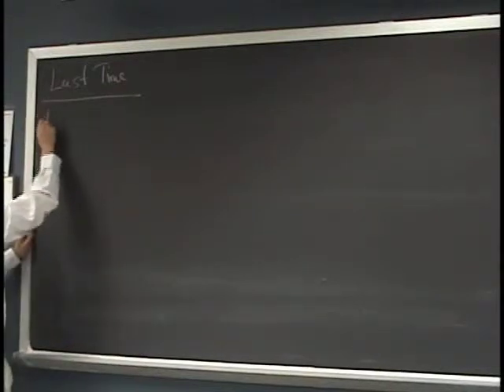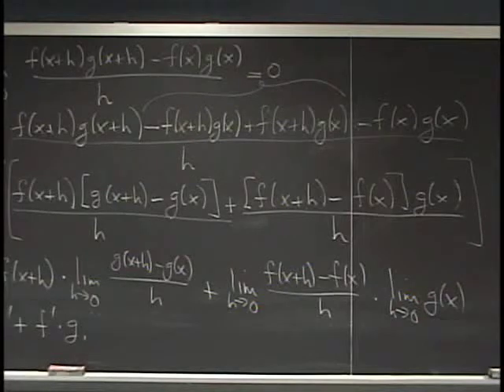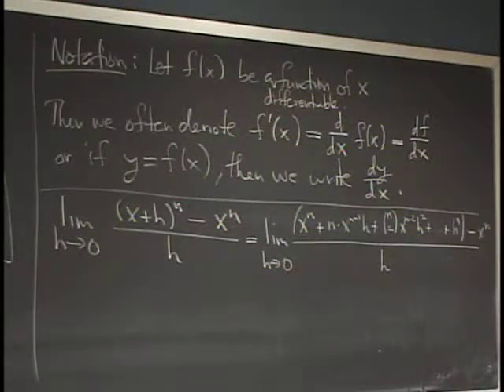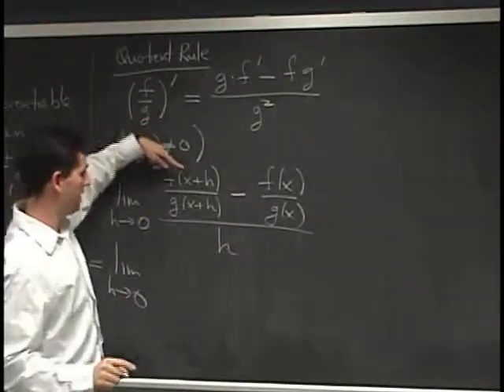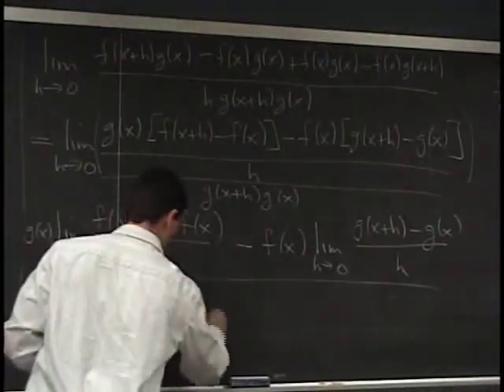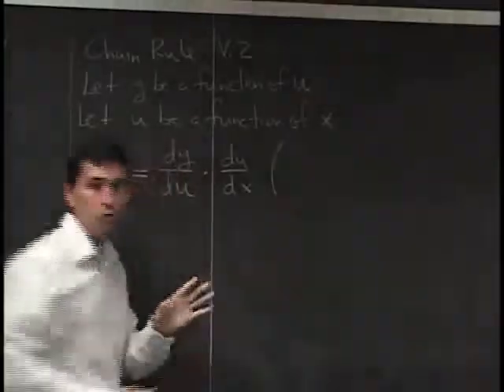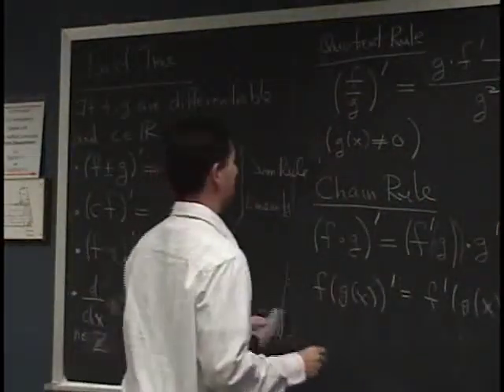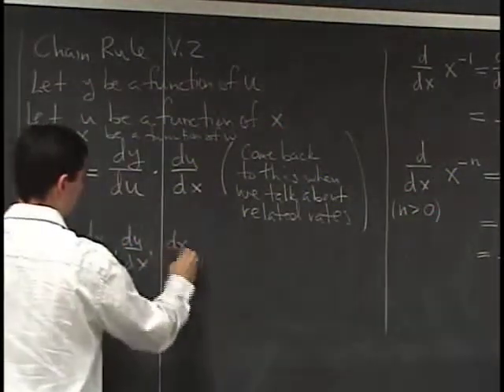Suffolk Fall 08 Math 165 Lecture 10: Yes! Calculus Rules.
We prove the product rule, power rule and quotient rule. We also state the chain rule.